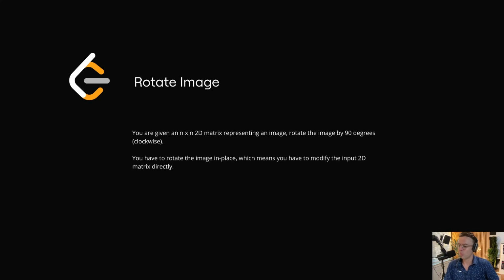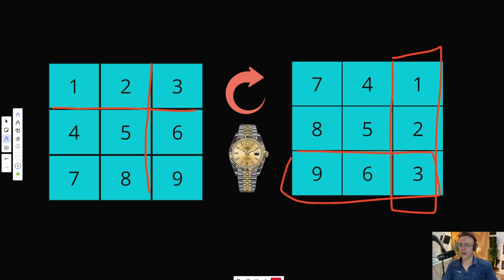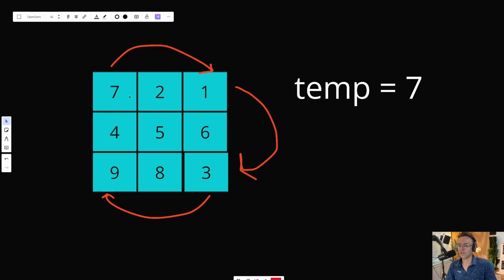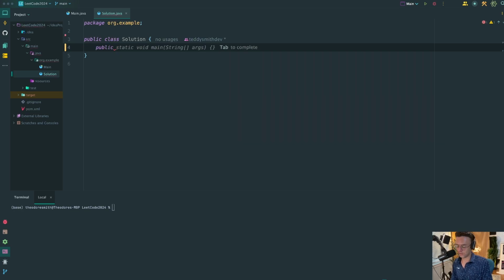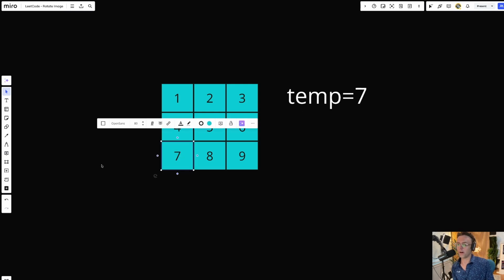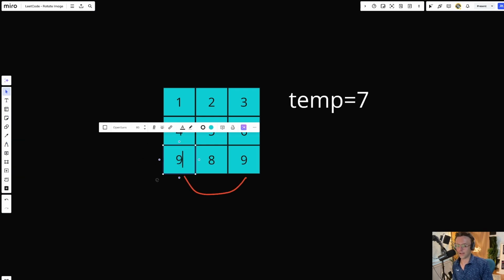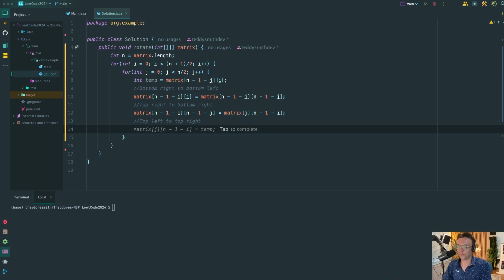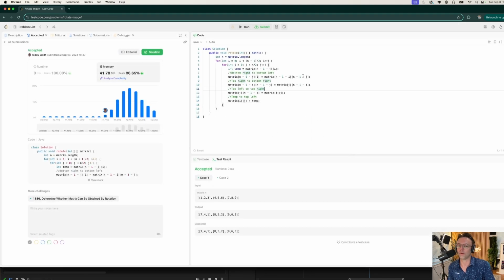Rotate Image - 48. LeetCode - Java